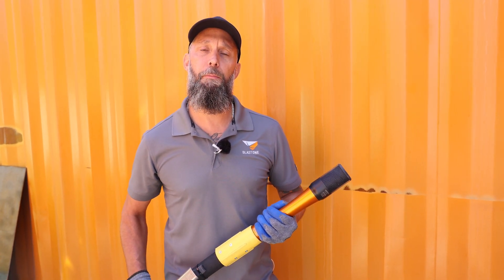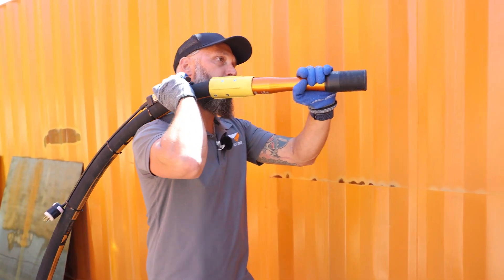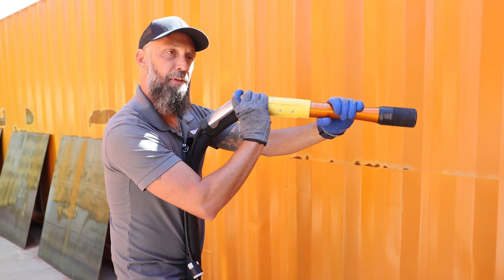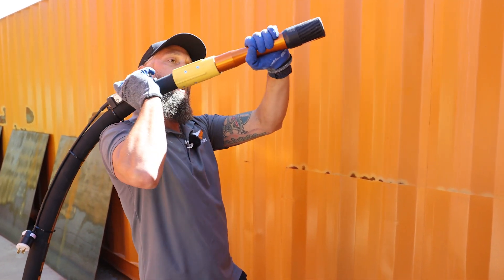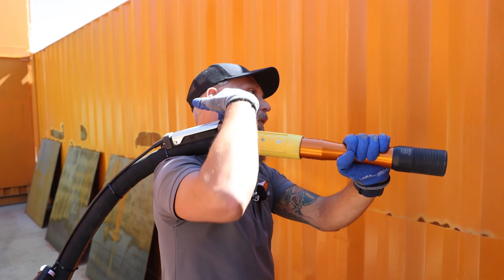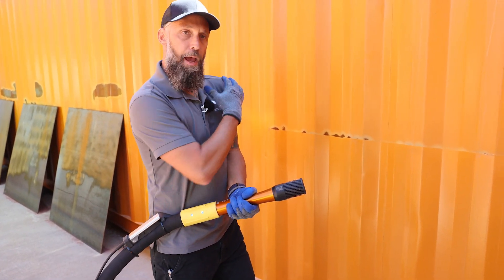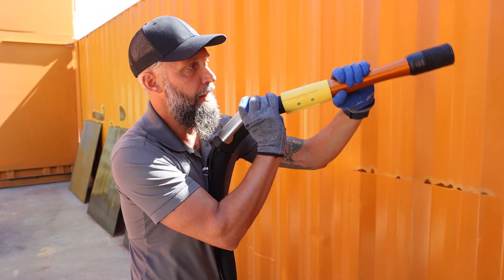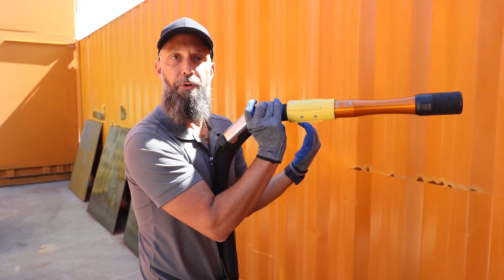Best Way to Hold Your Blast Hose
In this Primed Insight, Chris explains the best way to hold your blast hose while blasting to increase your productivity.  He also explains why some other ways are more dangerous and will wear you out faster!